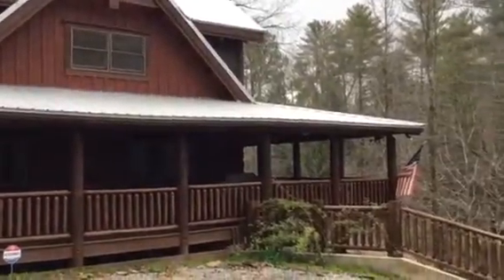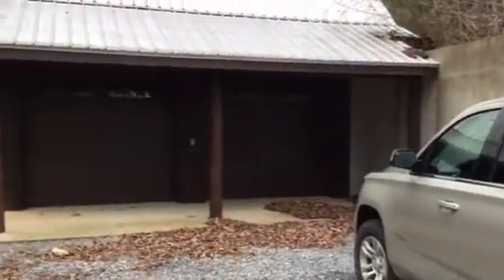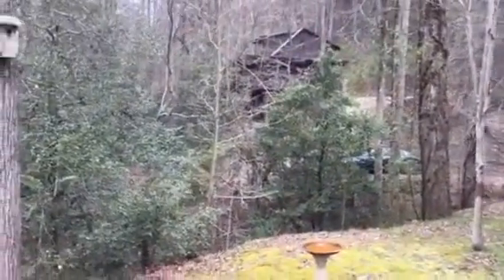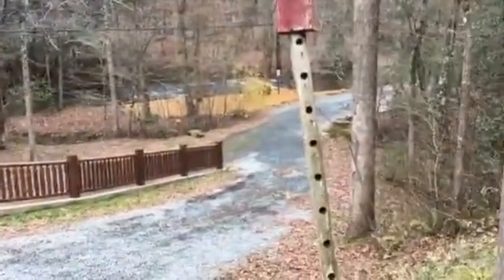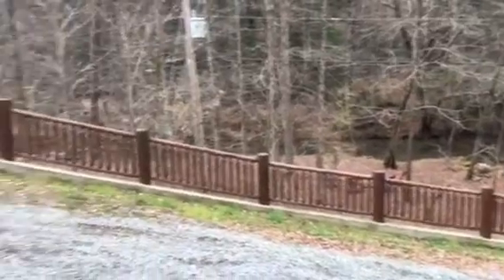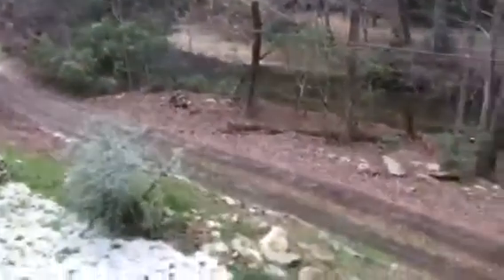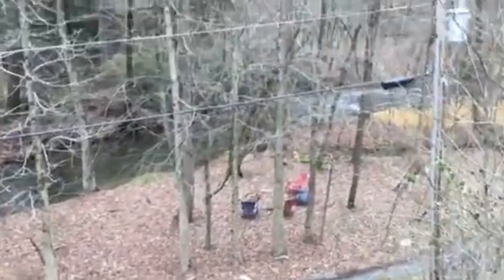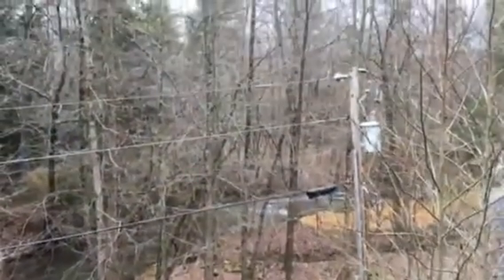Outside to inside, video one